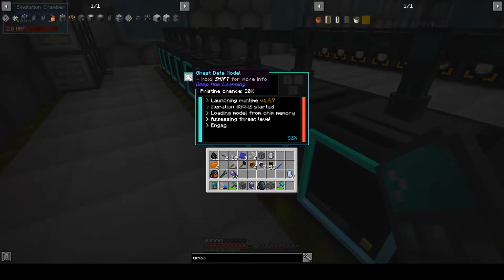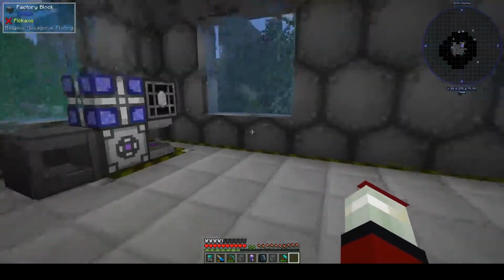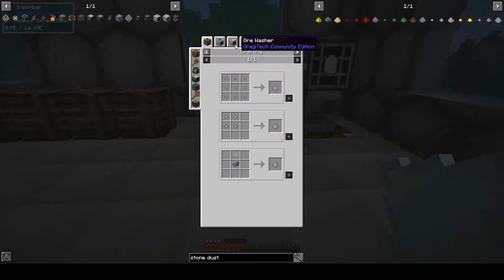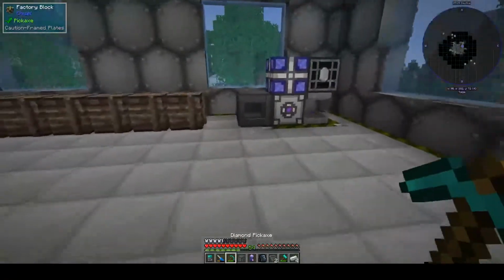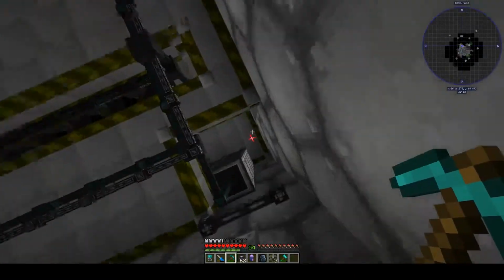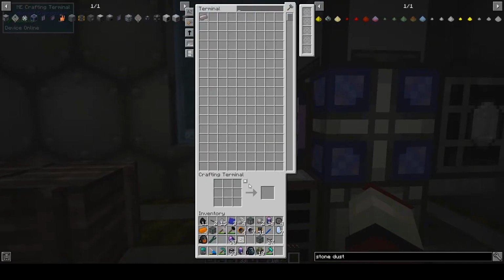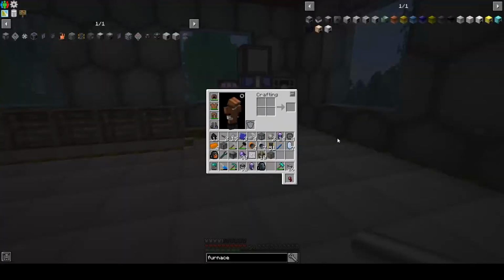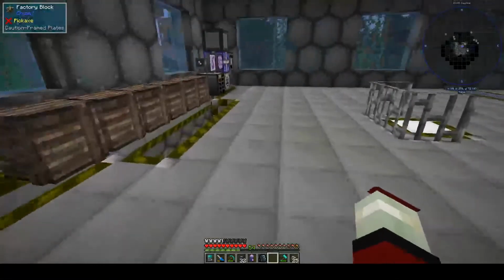Omnifactory EP16 - AE2 Storage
Time to take control of all the chests and crates over the base and get a centralized storage system installed!

Omnifactory is a Modpack for Minecraft 1.12 based on Gregtech Community Edition. Join me as we progress from hand tools to creative crafting!

00:00 Intro
03:22 Charger and Crystal Growth Chamber
06:30 Inscriber
09:07 Advanced Inscriber
16:41 Installation of the ME drive and Crafting Terminal
19:35 Hooking up a storage bus to the drawers
23:45 Atomic Reconstructer Setup